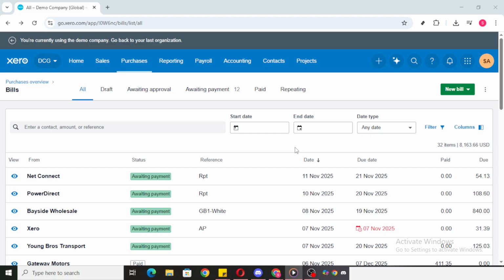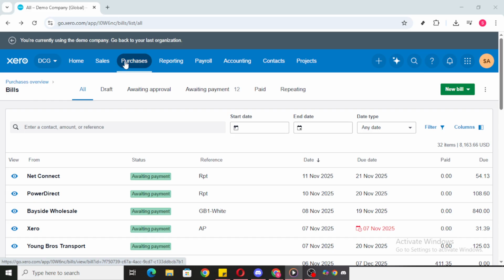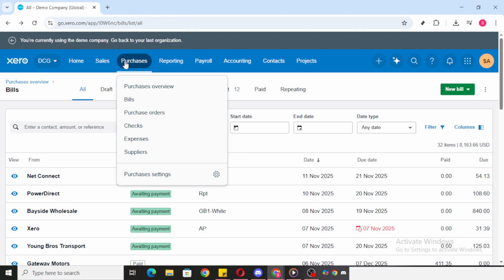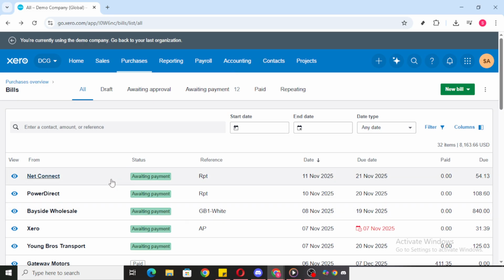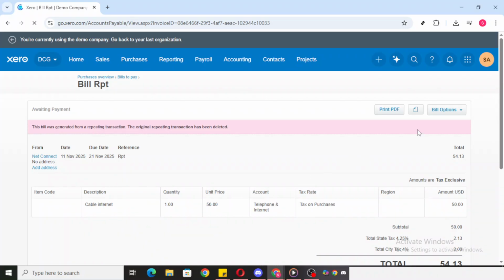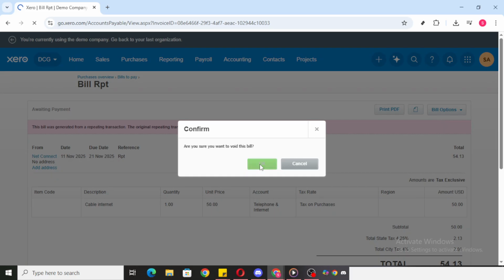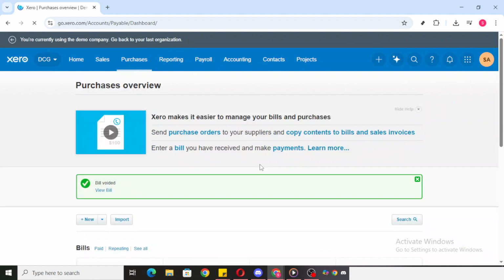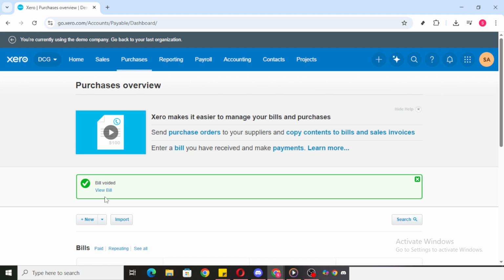How to void a bill Xero (full guide)